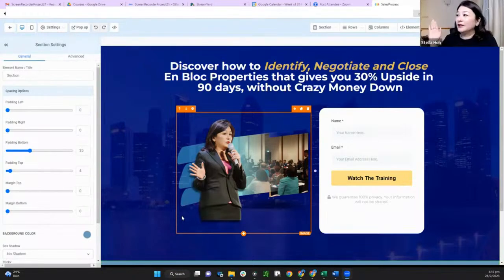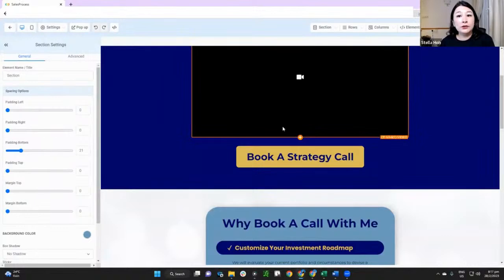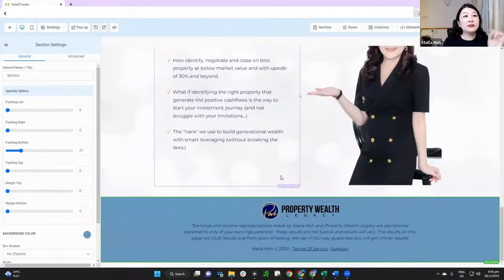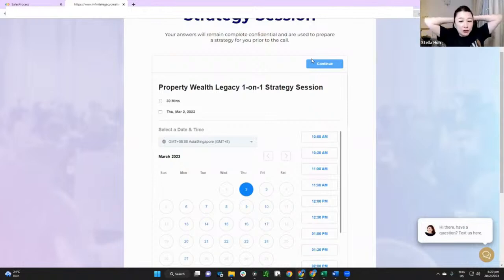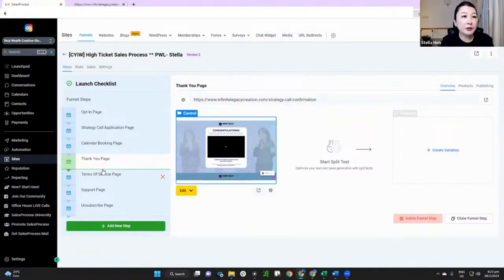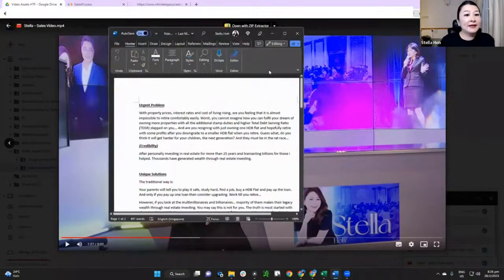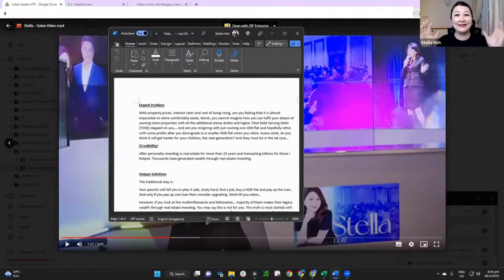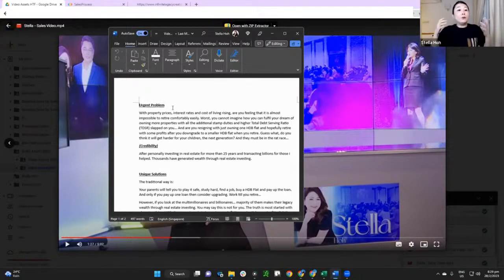Tuesday FB Live!